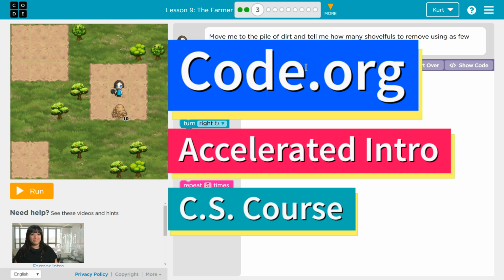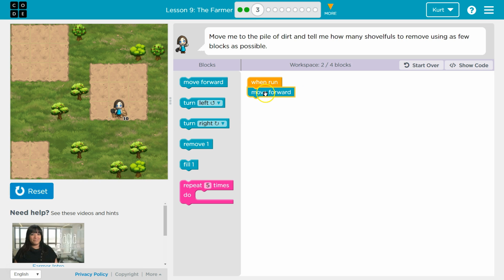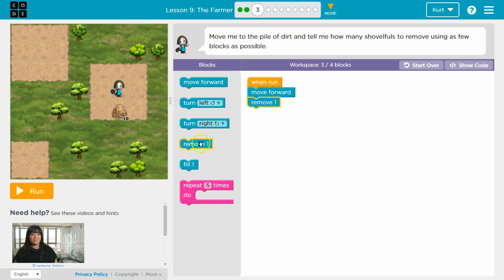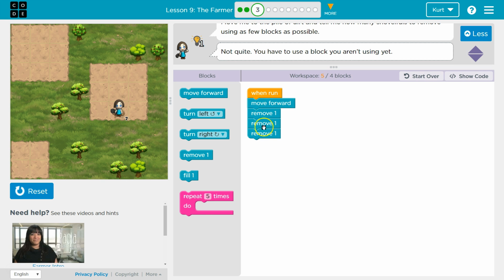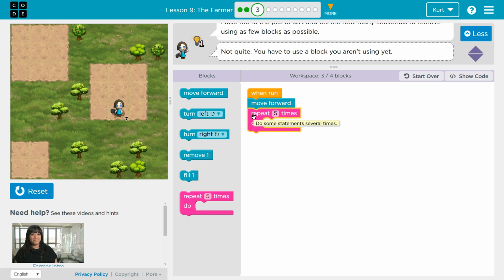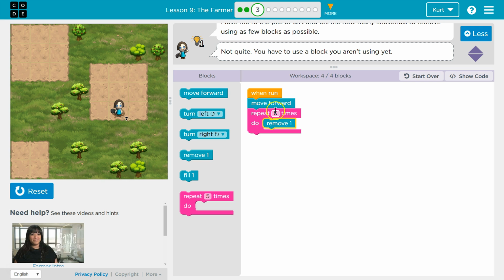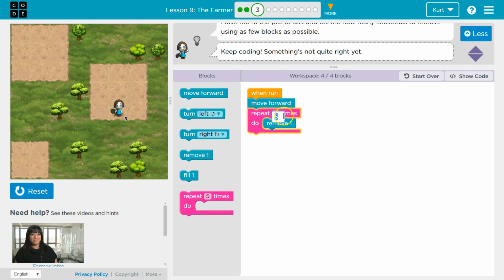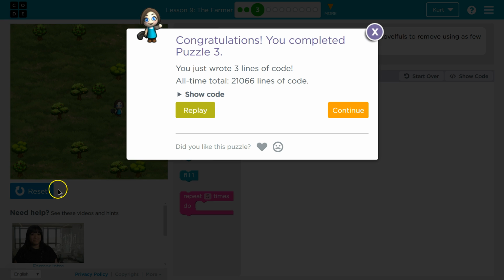The Farmer - Lesson 9.3 Tutorial with Answers - Code.org Accelerated Intro to CS Course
The Farmer is lesson 9 of Code.org's C.S. Accelerated Intro to CS Course. This course is an excellent way to learn coding. Each part challenges students to accomplish a new task while learning computer science concepts. This particular course,  C.S. Accelerated Intro to CS Course is a great tool way to first engage with computer science concepts. In this video I walk through step-by-step how to get the right answer for this puzzle. Tutorials for all the lessons in this course are in the playlist linked below.